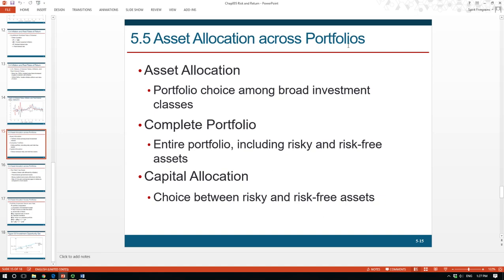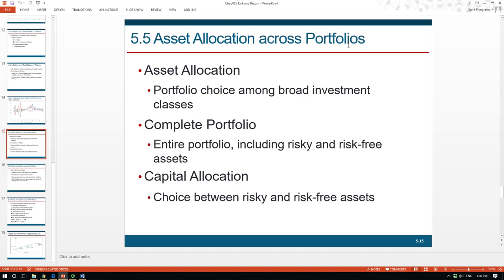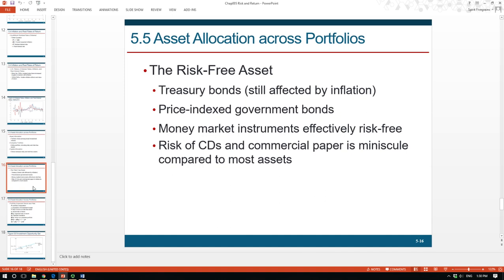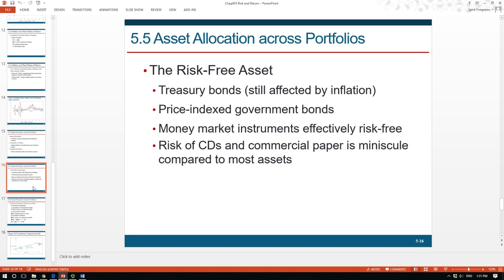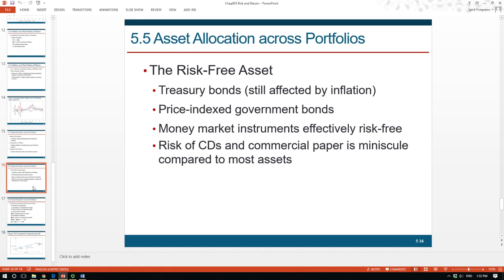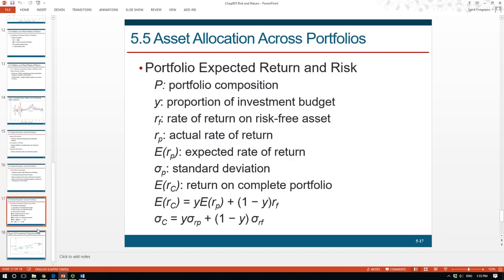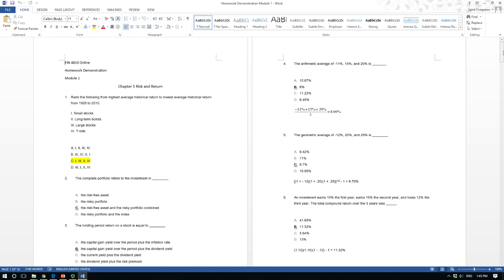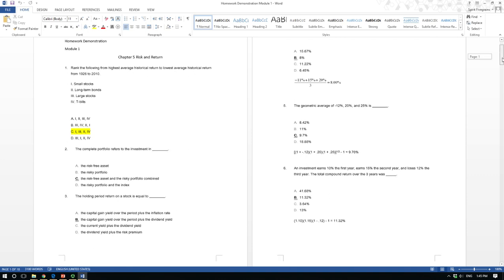Module 1 Video Ch5 Risk and Return Part 2